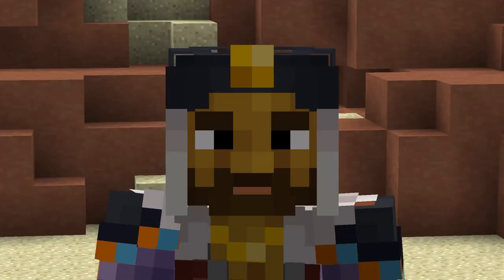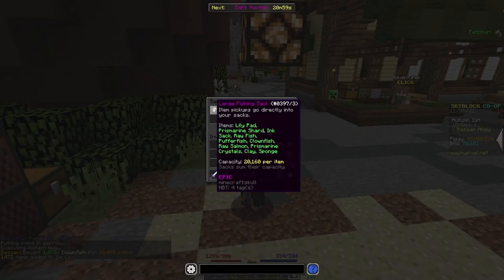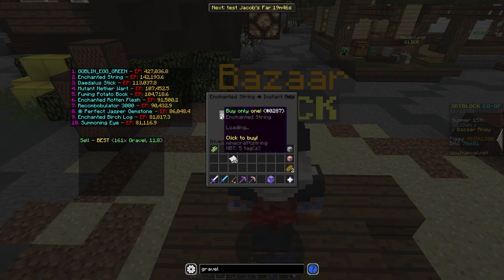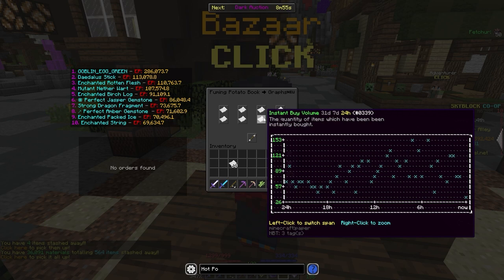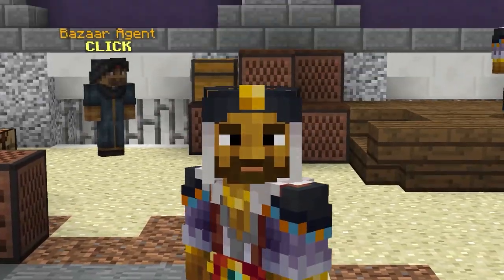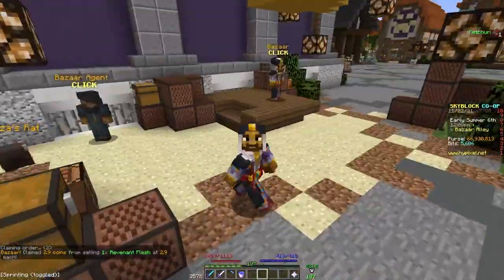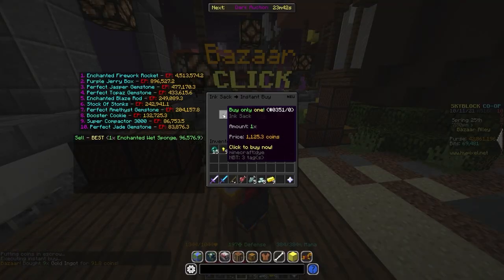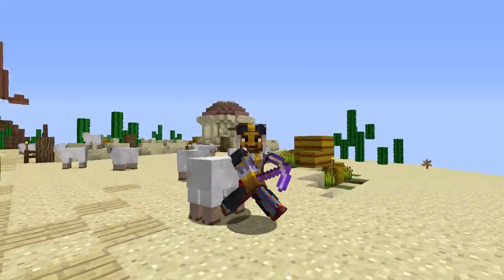The MOST INSANE Money Making Method for Hypixel Skyblock!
In today’s video I show an AMAZING Money Making Methods for Hypixel Skyblock *URGENT*! This is definitely the new best money making method for hypixel skyblock. This bazaar flipping tutorial can make you 100 million coins per day or even more if executed properly, and I really hope it is a good money making method for you! I teach you how to make money on Hypixel Skyblock in today's video! These hypixel skyblock money making strategies are fantastic for the early game, a decent money-making approach for the mid game, and a good money-making strategy for the late game players that watch this video. It can also really help you get to end game in hypixel skyblock if you want to progress more as well! Please let me know if there are any additional hypixel skyblock money making techniques you'd want me to try out in future YouTube videos! This includes bazaar flipping on hypixel skyblock, ah flipping on hypixel skyblock, farming on hypixel skyblock, and more money-making techniques. They are truly the BEST bazaar flipping strategies that you will find anywhere.